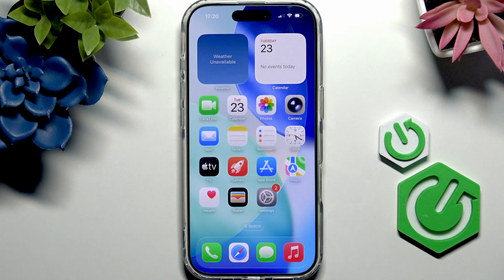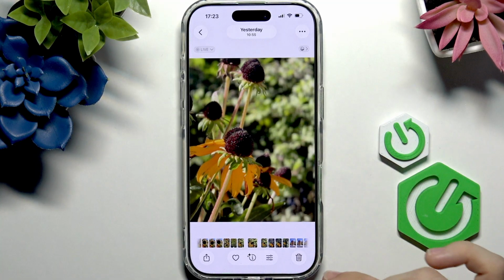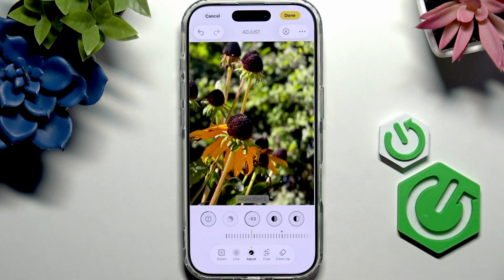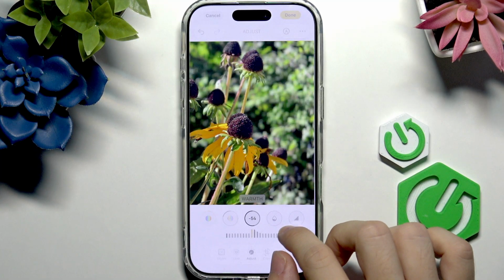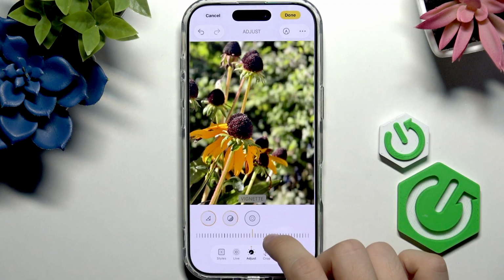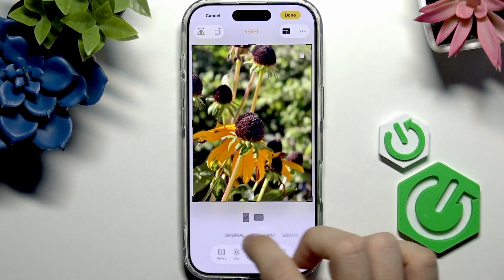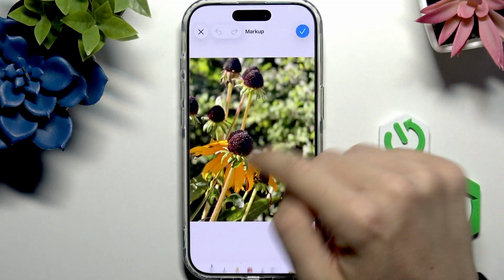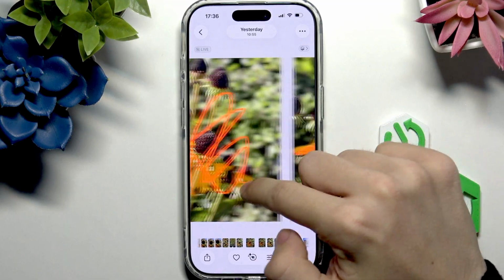How to Edit Photos in the Stock Gallery on iPhone 17?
Learn how to edit photos on your iPhone 17 using the built-in Photos app. In this video, we walk you through all the essential photo editing features available on iPhone 17, including adjusting styles, filters, exposure, brightness, contrast, cropping, and more. Discover how to use Live Photo options, apply AI-powered object removal with Cleaner, draw with Markup, and even boost HDR for stunning results. Whether you want to enhance your images, remove unwanted objects, or personalize your photos with creative tools, this guide will help you get the most out of your iPhone 17 photo editing experience. All steps are shown clearly and explained in simple language, perfect for beginners and experienced users alike.

How to edit photos on iPhone 17 using the Photos app?
How to remove objects from photos with Cleaner on iPhone 17?
How to adjust brightness, contrast, and filters in iPhone 17 Photos app?

0:00 Introduction and opening Photos app
0:20 Selecting a photo to edit
0:37 Using styles and filters
1:08 Adjusting style intensity and color
1:32 Editing Live Photos and keyframes
2:27 Loop, Bounce, and Long Exposure options
3:17 Using auto-enhance and manual adjustments
4:01 Adjusting exposure, brilliance, highlights, and shadows
4:46 Changing contrast and brightness
5:59 Comparing edits to the original photo
6:28 Adjusting black point, saturation, vibrance, and warmth
7:12 Tint, sharpness, and definition
8:07 Noise reduction and vignette
9:03 Cropping, rotating, and perspective correction
10:08 Aspect ratio and flipping options
10:58 Using Cleaner to remove objects with AI
12:52 Drawing and markup tools
13:21 Using HDR boost
14:32 Saving edits and creating duplicates
15:59 Final thoughts